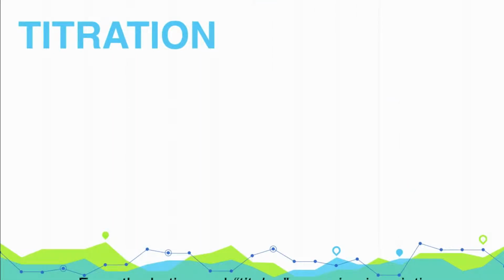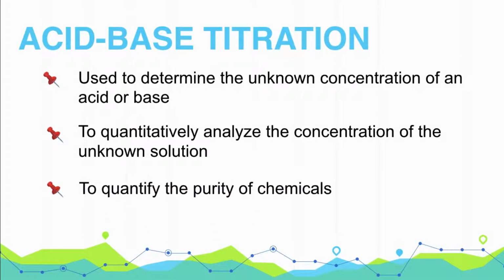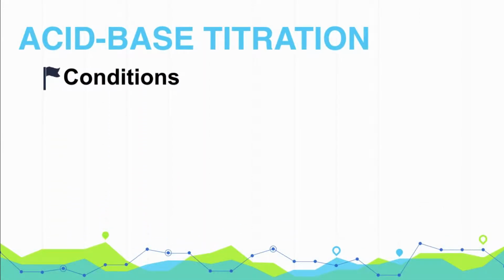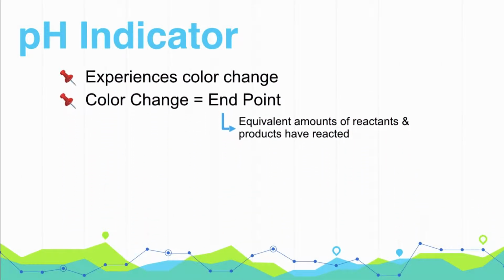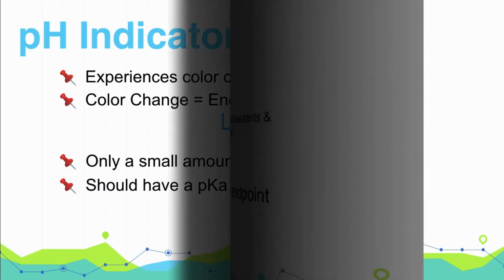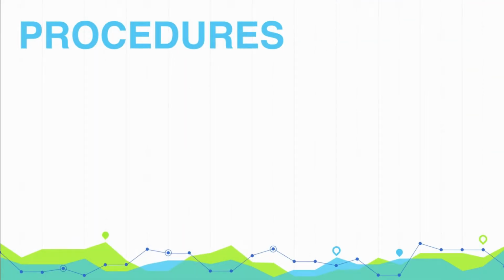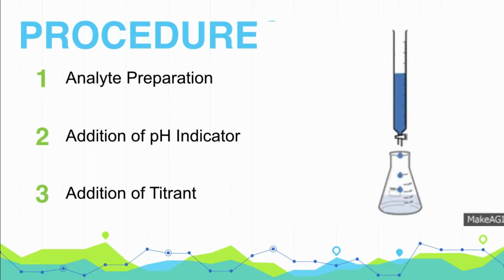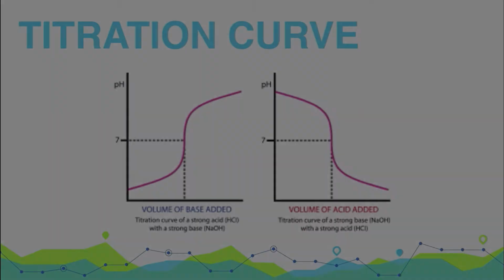Acid-Base Titration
An instructional video about Acid-Base Titration. Hope this helps!